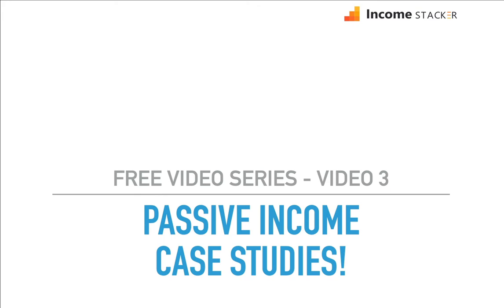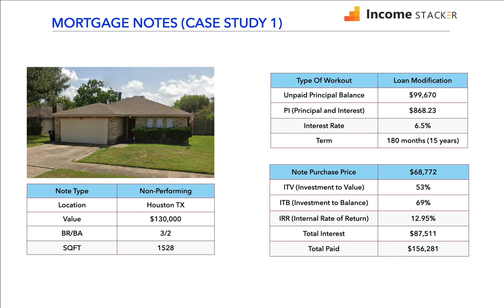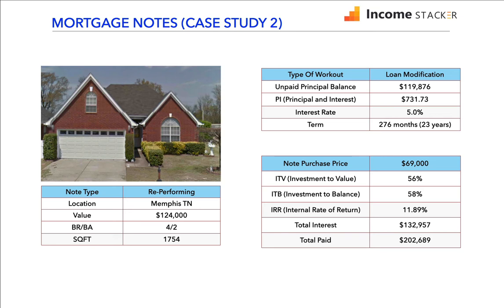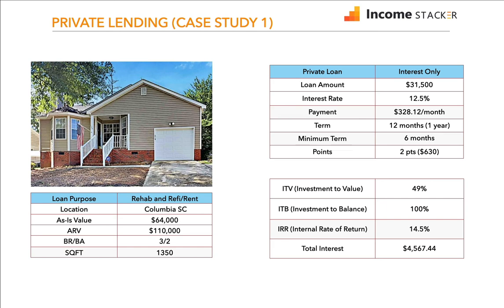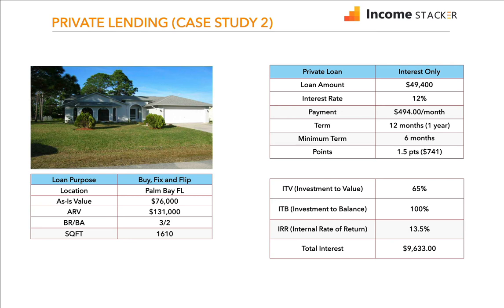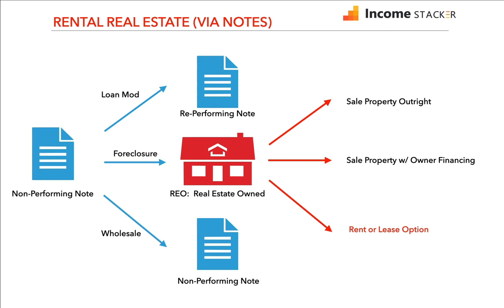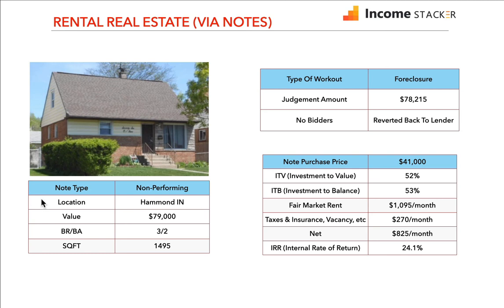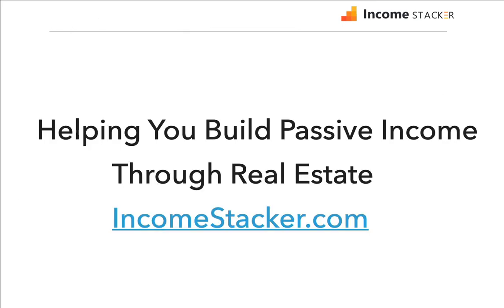Passive Income Case Studies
Showing you specific examples of how passive income is made.